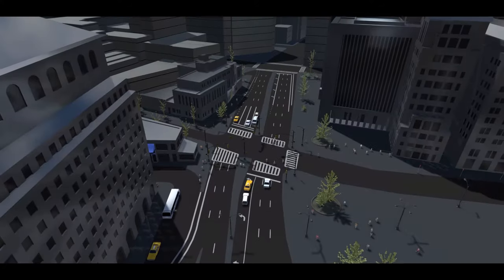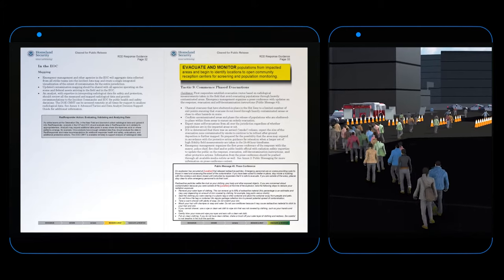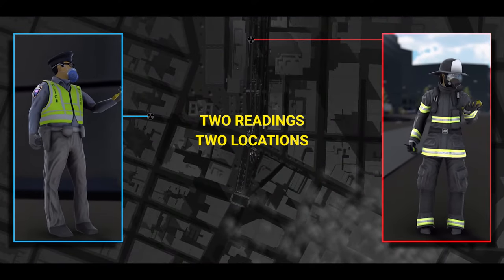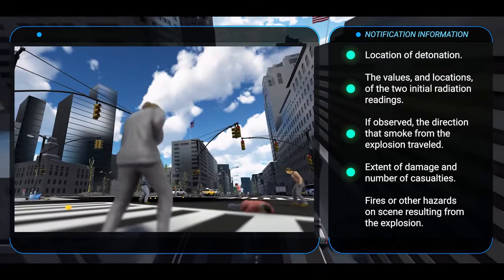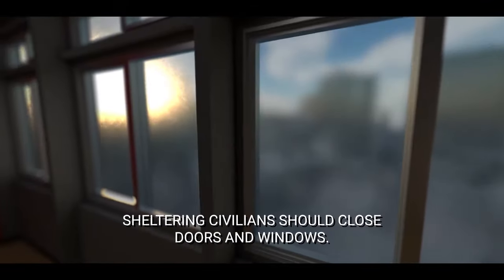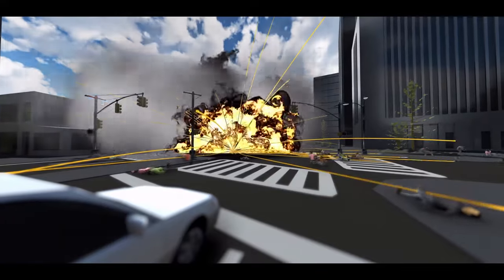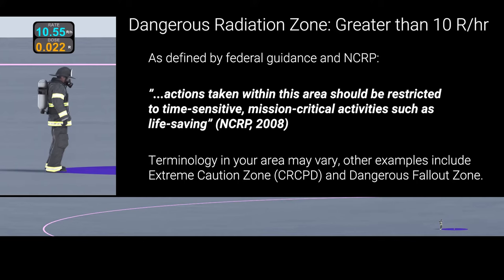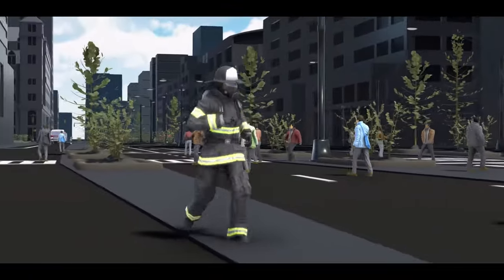Radiological Dispersal Device (RDD) Response Guidance: Planning for the First 100 Minutes